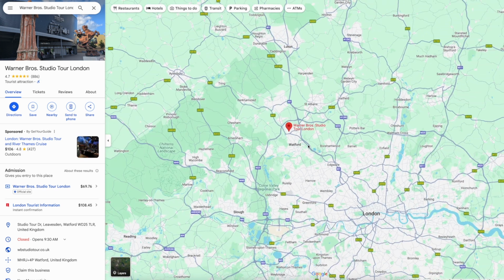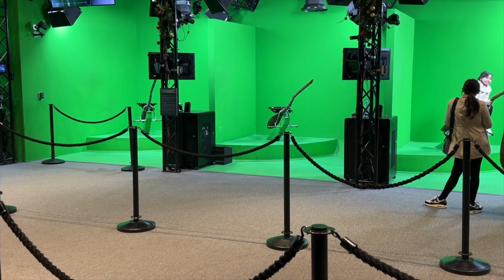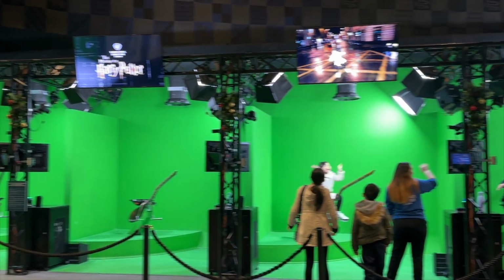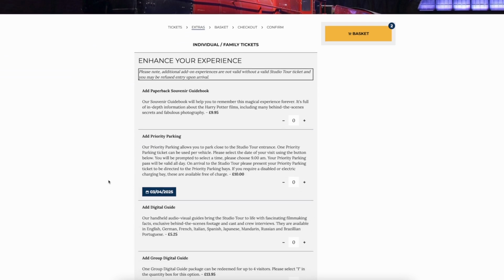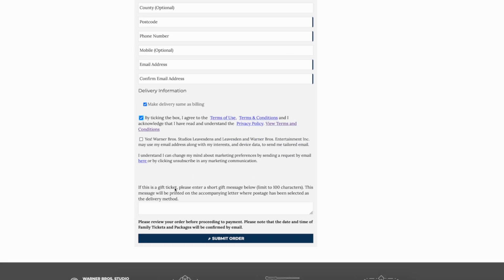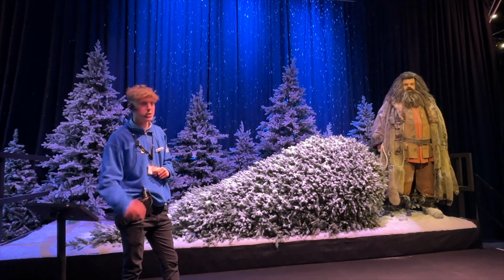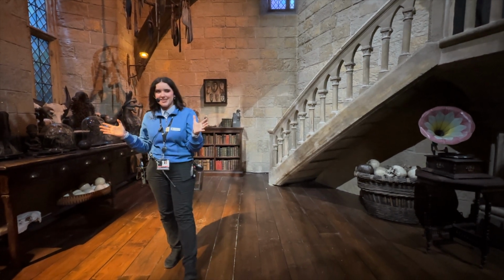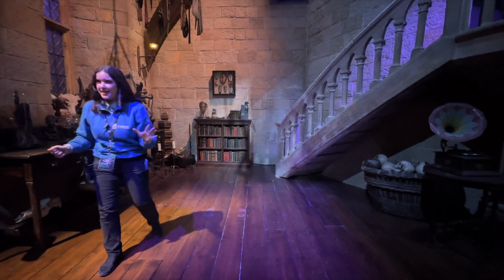A must-see place for your London trip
Harry Potter fans and movie lovers in general - this place is a must-see for you! Welcome to the Warner Bros studio Harry Potter tour in London.

Timecodes:
00:00 - Intro
01:09 - Why see the Harry Potter tour
02:30 - Very important things to know about it
06:56 - How to buy tickets to the Harry Potter tour
09:19 - Harry Potter tour (without any voiceover)

If you have any questions or additions to the review - please leave them in the comments!